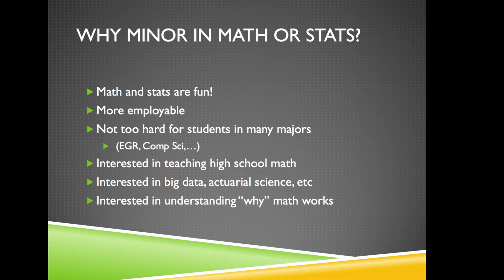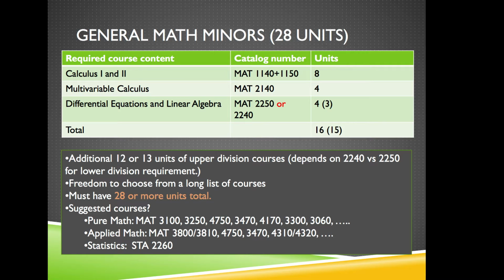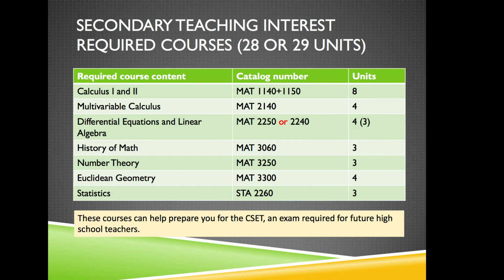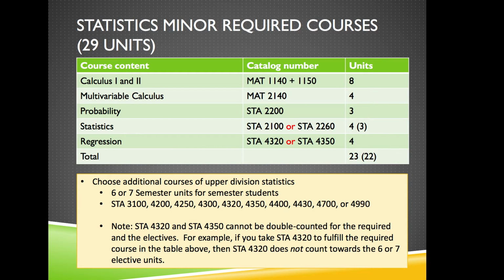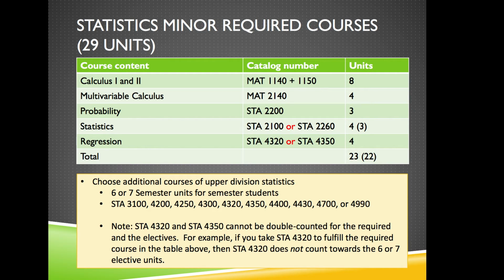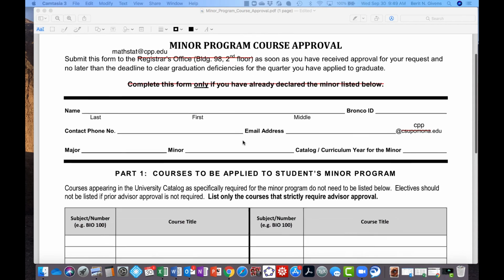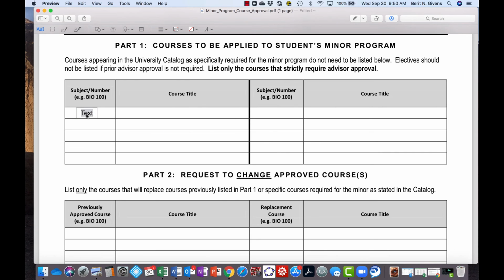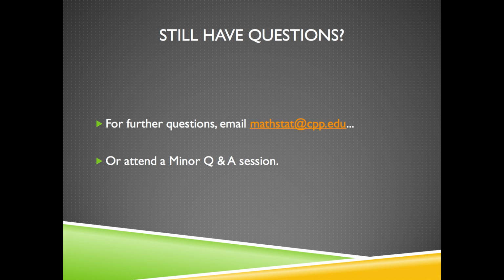Overview of the requirements for the math or stats minors at Cal Poly Pomona